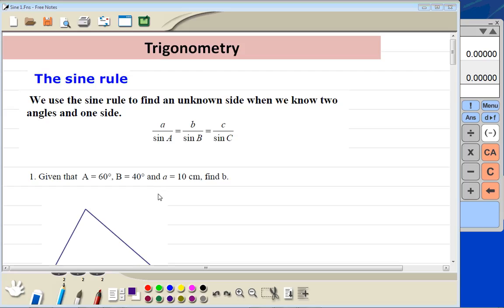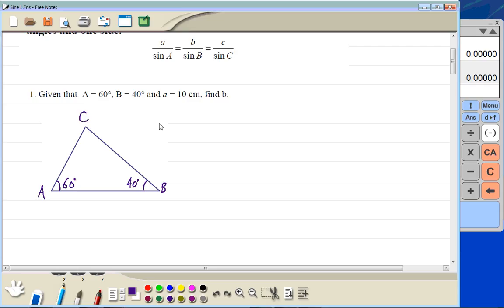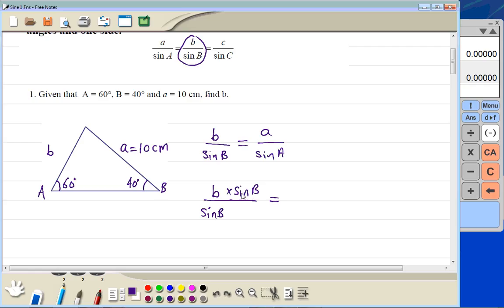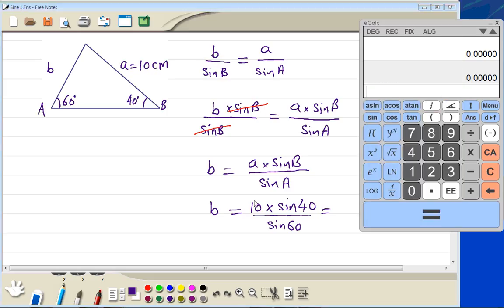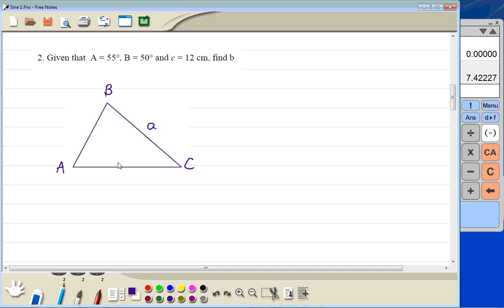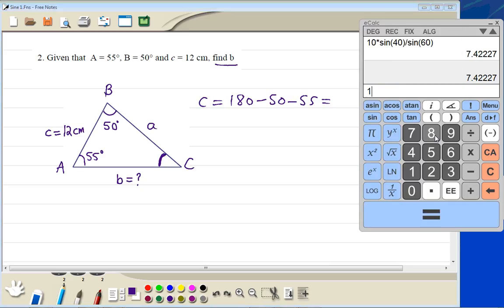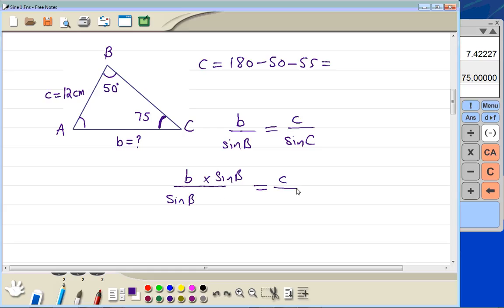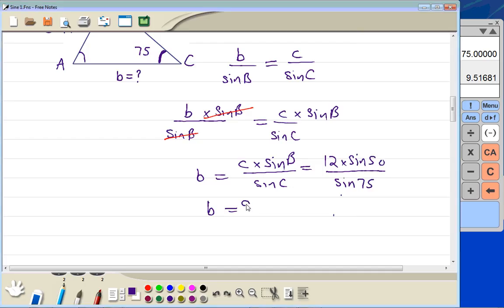01 Sine Rule Length